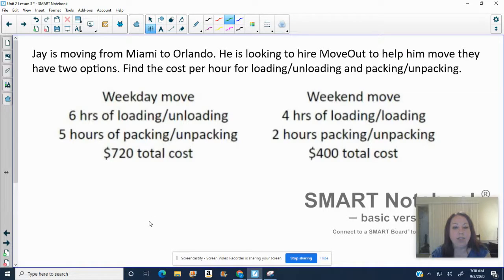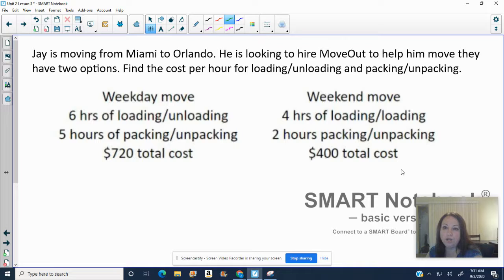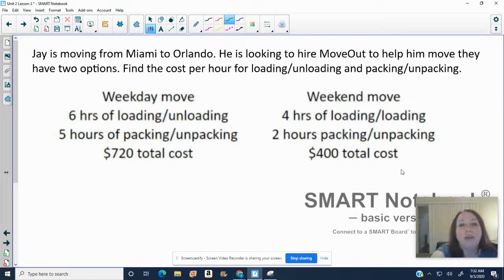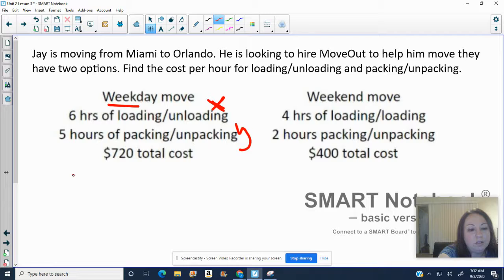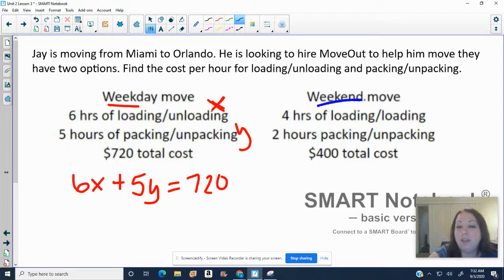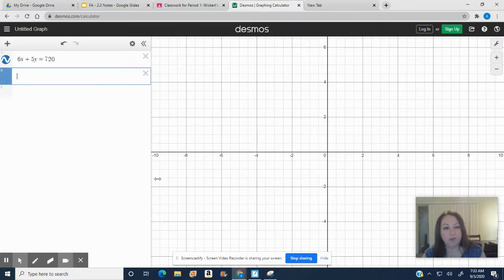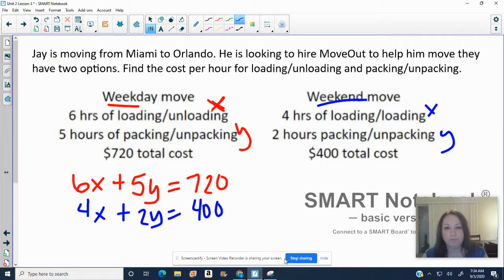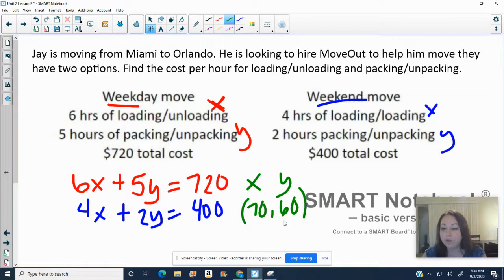FA: 2.3 Notes Ex. 4